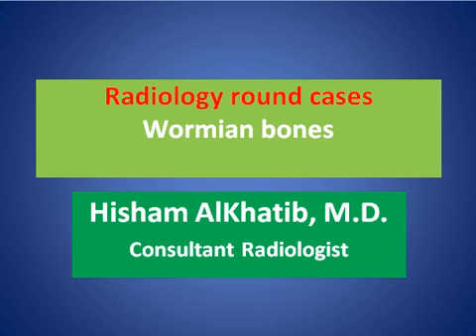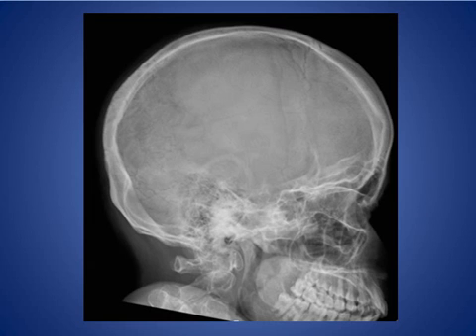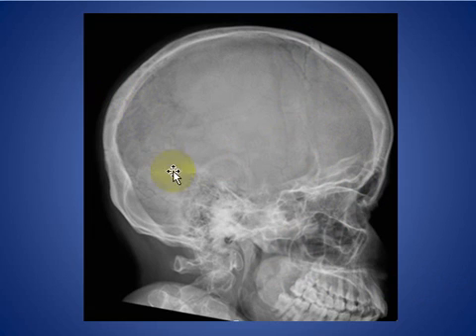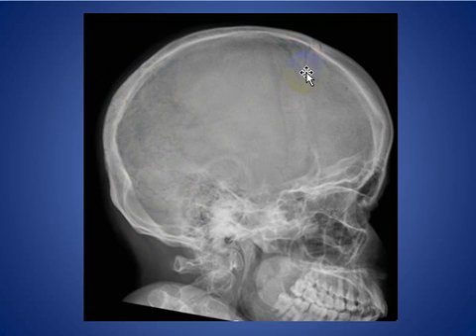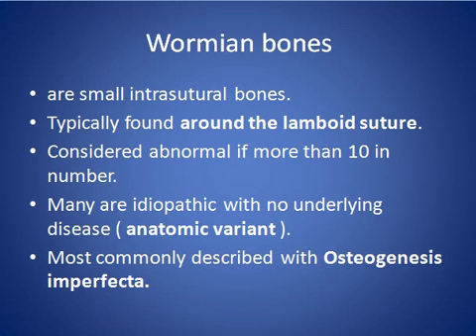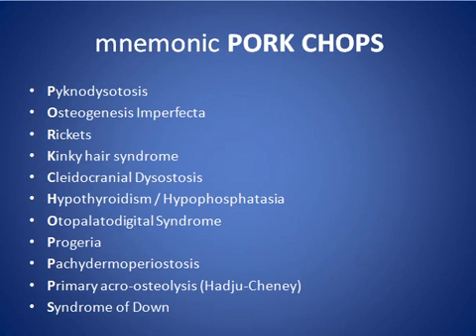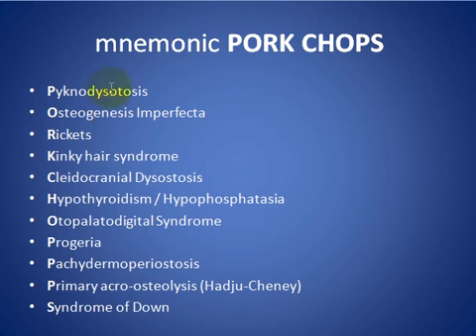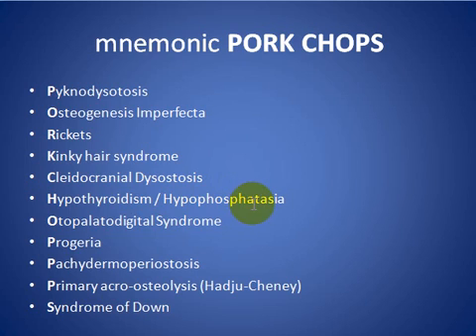radiology round cases wormian bones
MINI-TALK ABOUT THE WORMIAN BONES , DEFINITION , DIFFERENTIAL DIAGNOSIS

CONSULTANT RADIOLOGIST